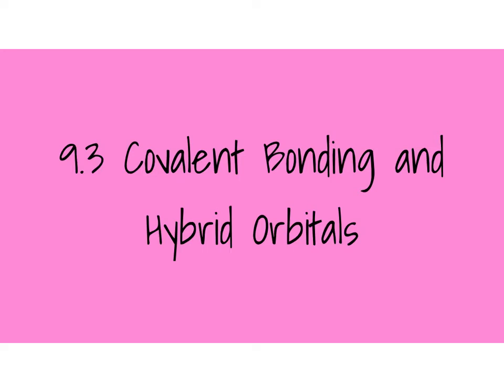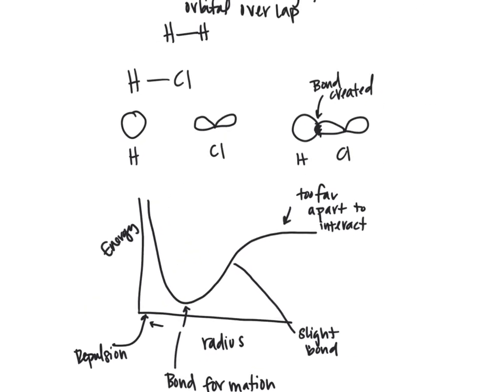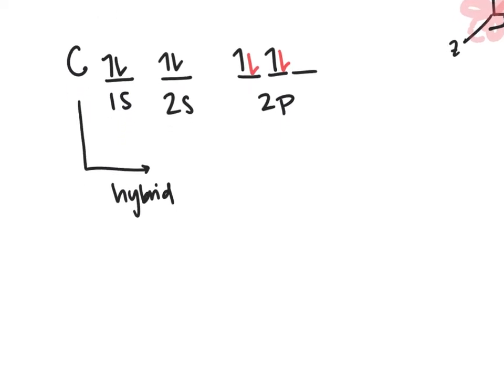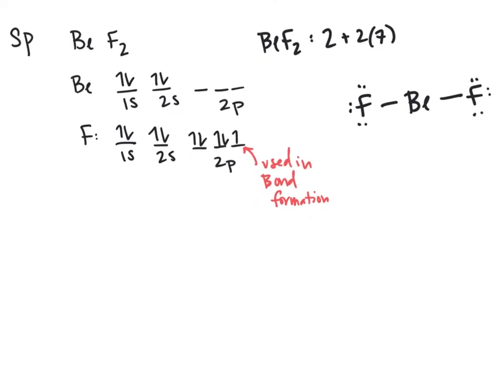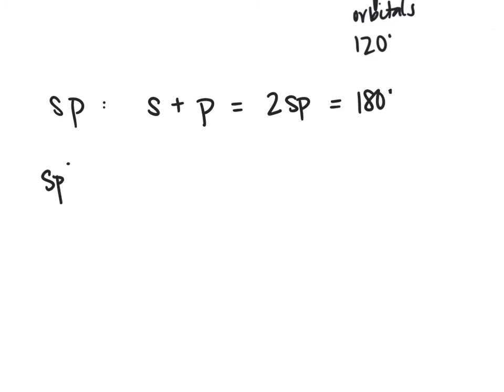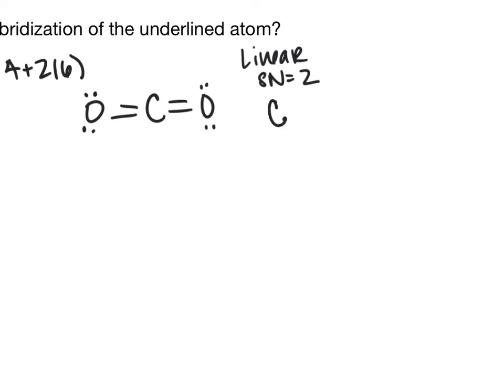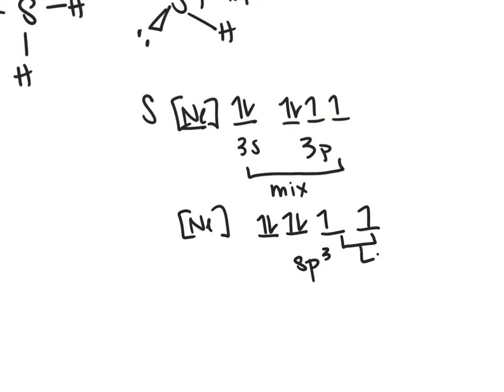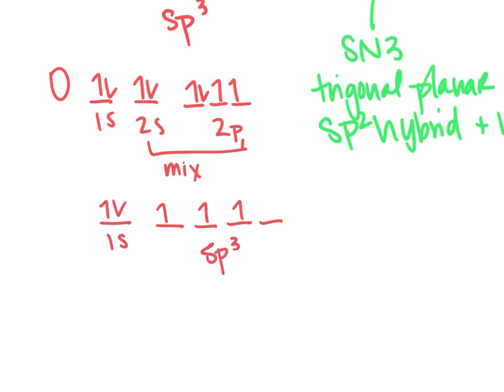9 3 Covalent Bonding and Hybrid Orbitals